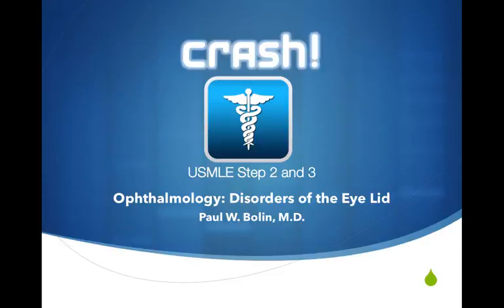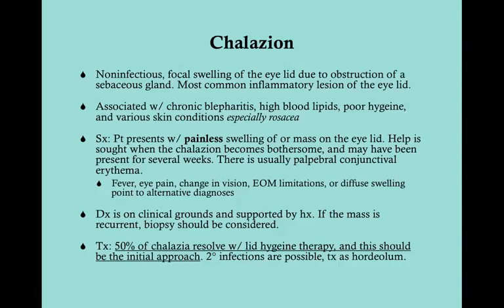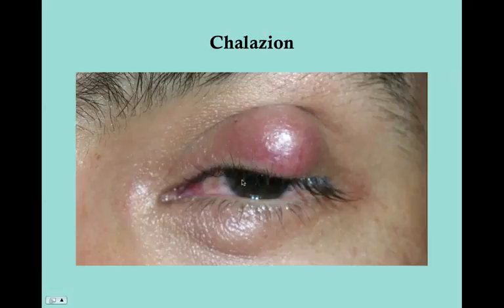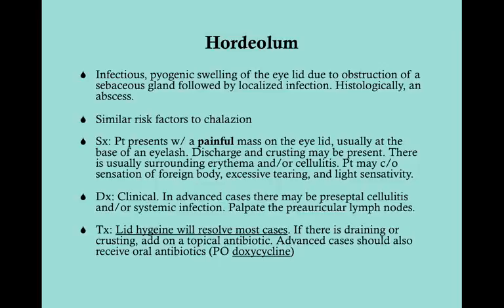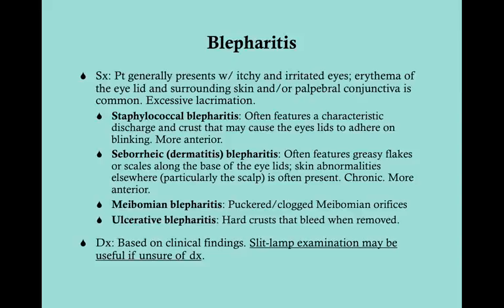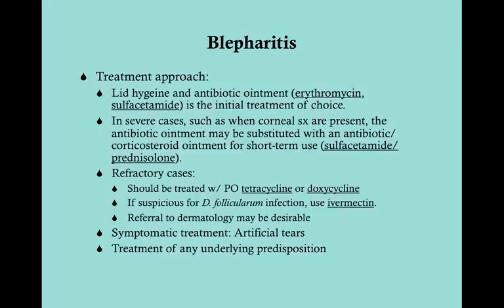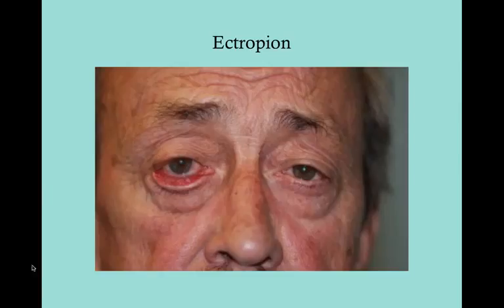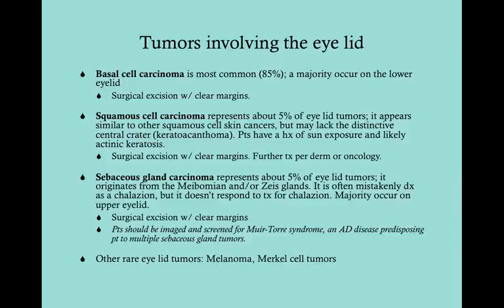Disorders of the Eye Lid CRASH! USMLE Step 2 and 3